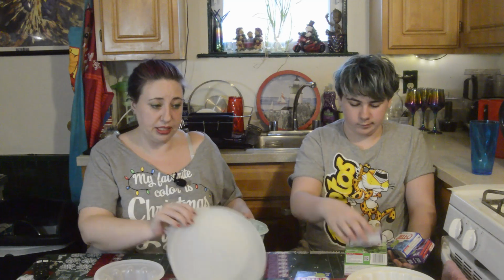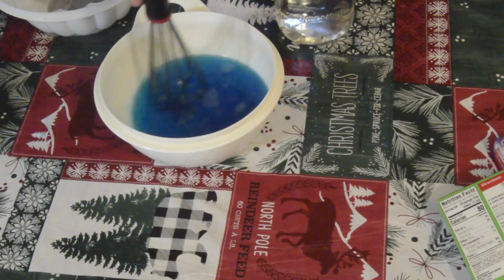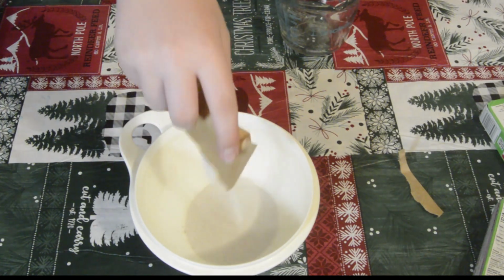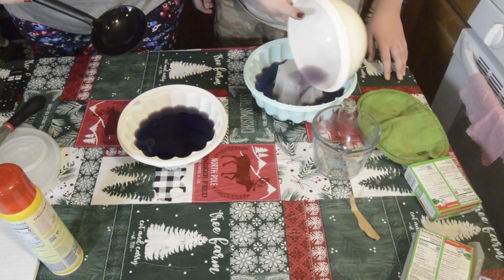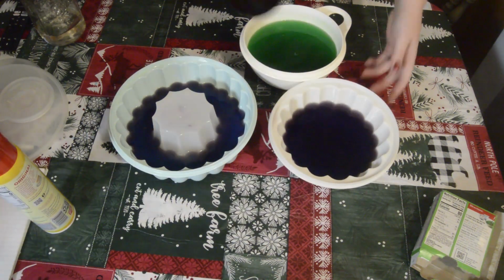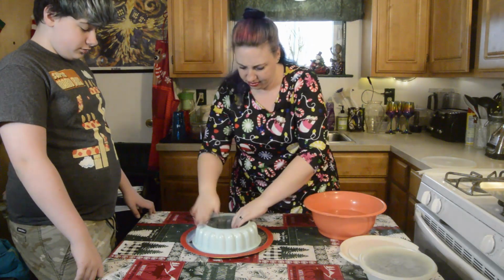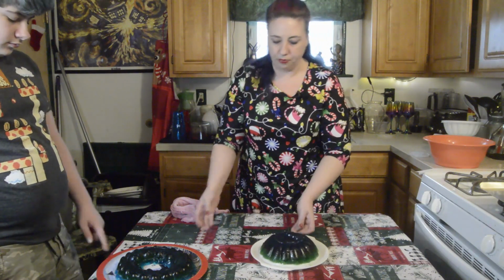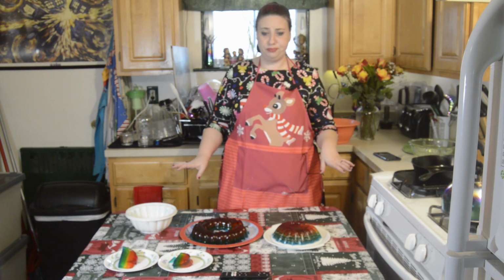My First Jello Mold (Including fail)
My son Adric and I make a Jello mold for the first time.